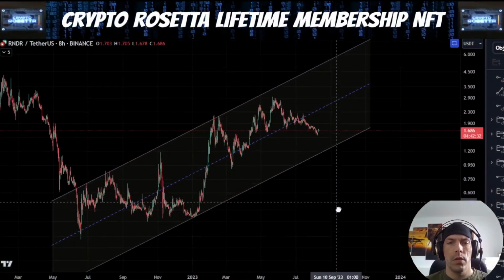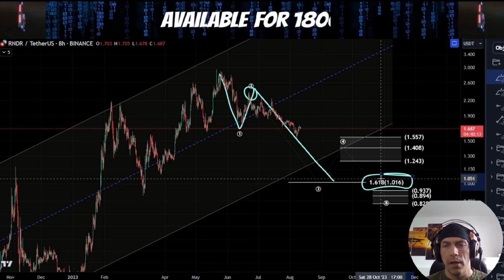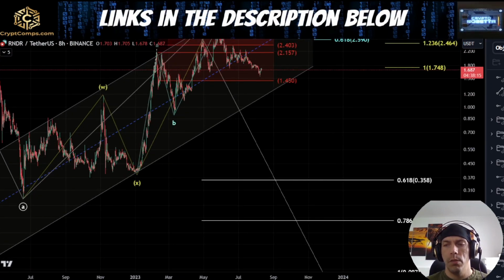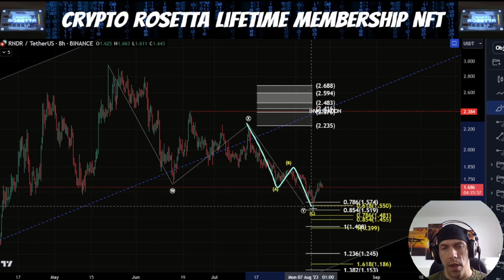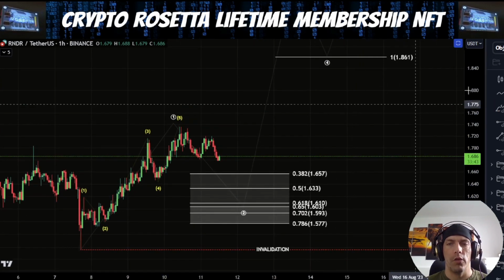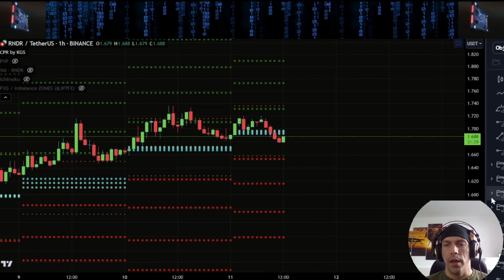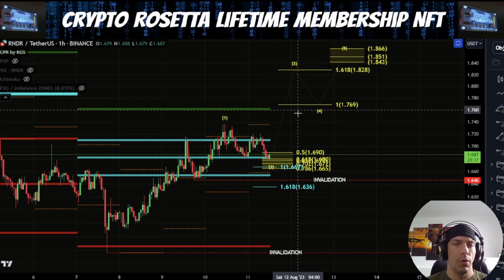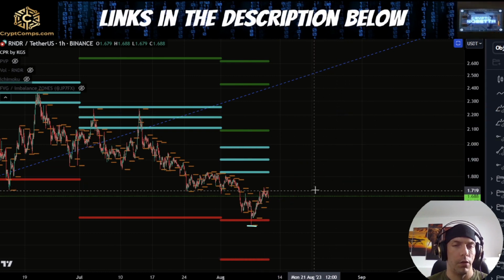⚠️BIG MOVE COMING⚠️ Render RNDR Price UPDATE - Technical Analysis and Elliott Wave Analysis